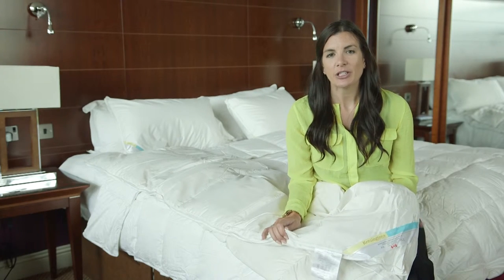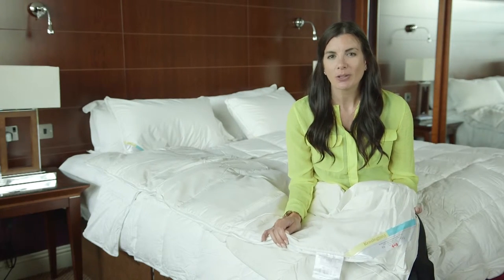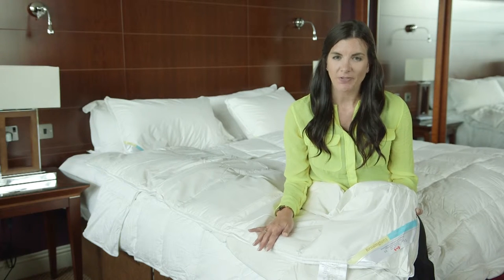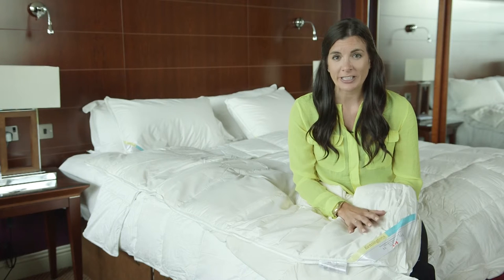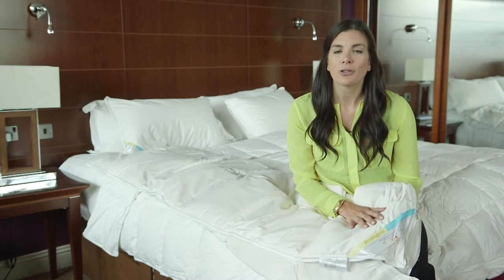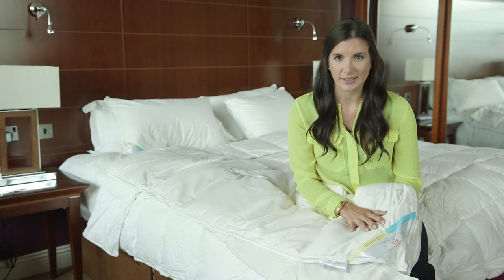100% Pure Hungarian Goose Down Silk Cover Duvet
Luxury Hungarian Goose Down Duvet if you are looking to upgrade your current bedding, Hungarian goose down duvets is a popular indulgent option. The luxurious, high quality duvets contain light fluffy down clusters that are warming yet breathable, providing you with complete comfort and superior softness. We have luxury Hungarian goose down duvets and pillows within our natural bedding collection. Through sourcing quality Hungarian down, and using revolutionary designs and specialized machinery, we are able to create bedding of truly exceptional quality.

About Hungarian goose down is the soft plumage found at the breast of the bird. It is perfect for luxury bedding as the thousands of tiny air pockets keep the cold at bay, while the weightless clusters and lack of quills create an indulgently 'cloud-like' duvet. Our Hungarian goose down duvets is filled with the finest down so that you can truly feel the benefits.

Silk is a natural product, resistant to dust mites and hypoallergenic. Our silk casing duvets give good protection to those who suffer from asthma and eczema. Silk is a breathable natural material. Our silk casing duvets offer extra warmth in winter, coolness in summer. For this reason, it is preferable to conventional duvets.

FEATURES
Material : 100% Silk Cotton Cover
Filling : 100% Hungarian Goose Down
Thread Count : 500
Fill Power : 700+
Size : King - 230cm x 220cm
Tog Rating : 4.5, 10.5, 13.5, 15 & All Season Togs
Box Stitched (Keeping all Down equally spread across the duvet)
Double Stitched (To match prestige hotel standards)
Piped Edges (Providing a superior finish)
Anti Dust Mite , Non-Allergenic , Machine Washable